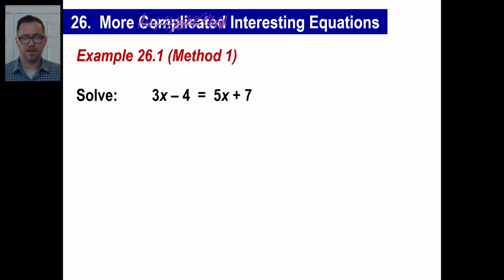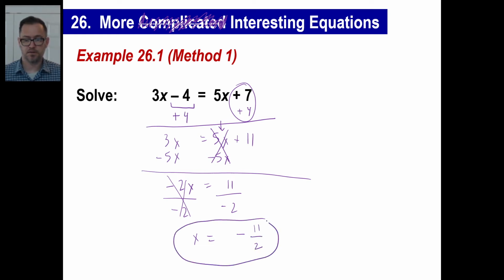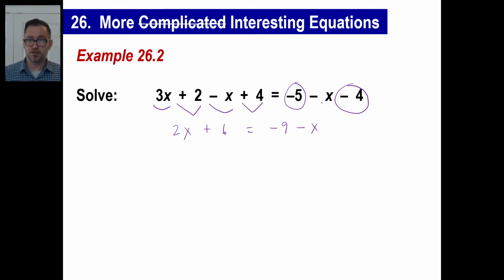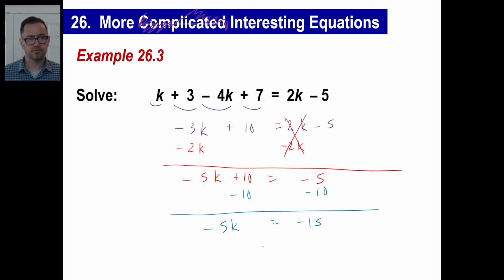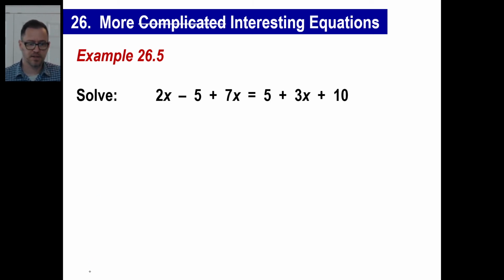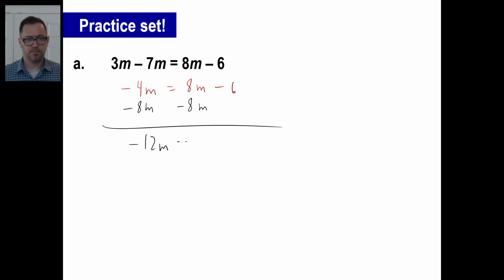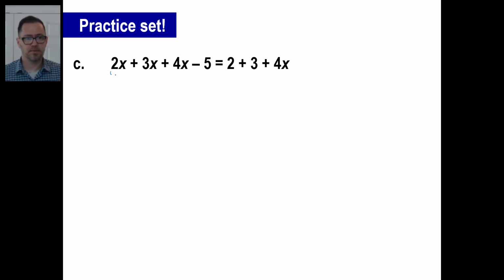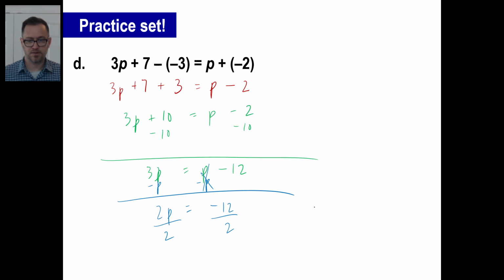Saxon Math - Algebra 1: 3rd Edition (Lesson 26 - More Complicated Equations)